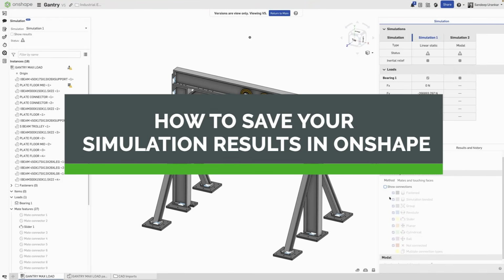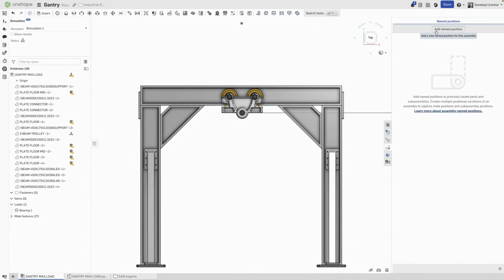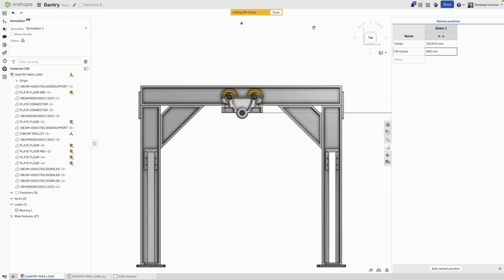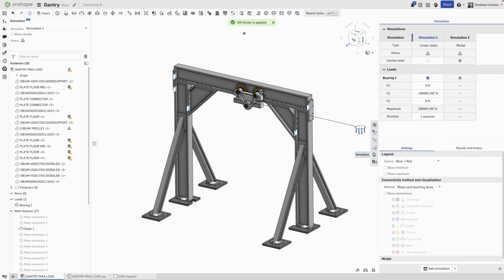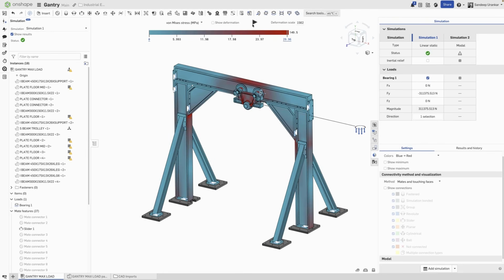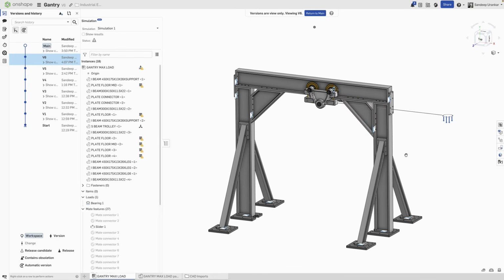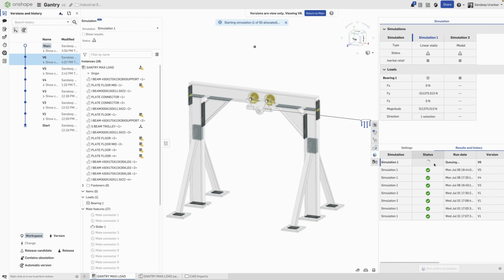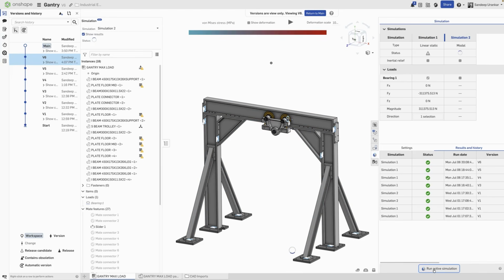How to Save Your Simulation Results in Onshape - Tech Tip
In this Tech Tip, learn how to use asynchronous simulation to run analyses in the background, preserve results in version history, and continue designing while simulations process in the cloud.

Asynchronous simulation also unlocks greater computing resources, longer run times, and the ability to batch multiple simulation jobs making it easier to evaluate and compare design concepts without interrupting your workflow